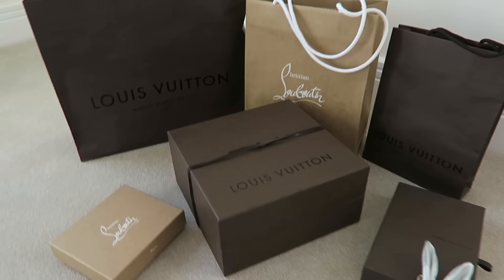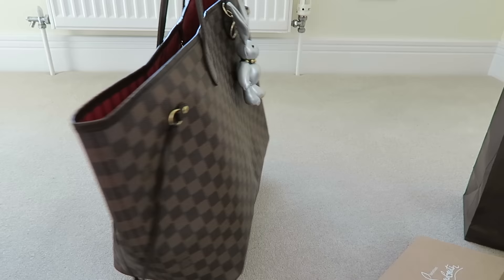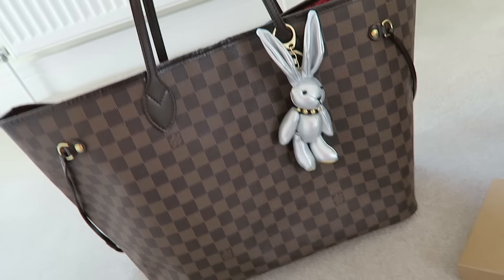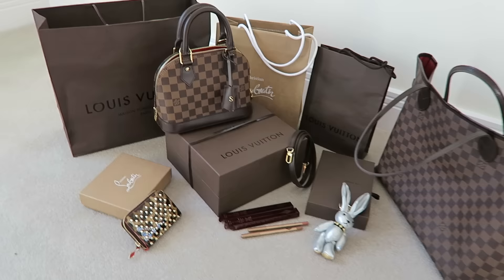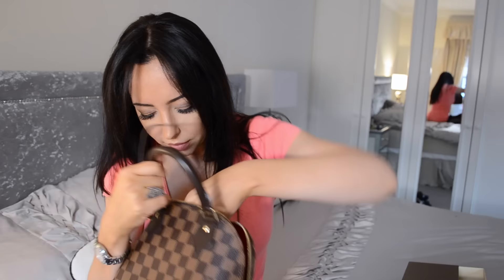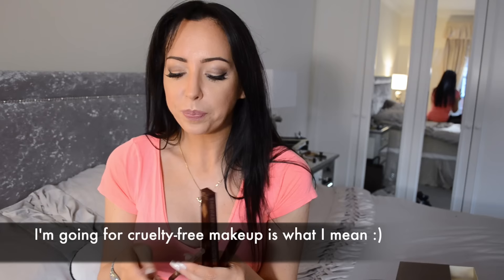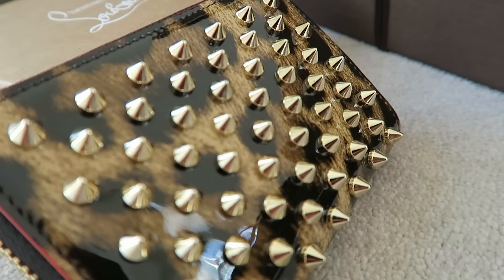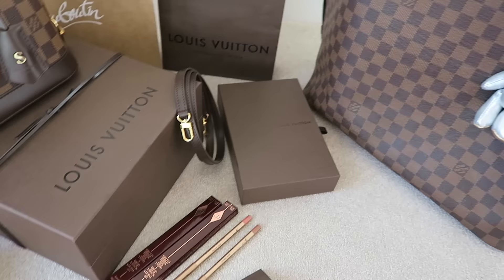LUXE HAUL | Louis Vuitton + Christian Louboutin Unboxing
Luxury unboxing & haul of Louis Vuitton Alma BB in Damier Ebene (£675 / Mar 2016), Louis Vuitton Neverfull GM in Damier Ebene - including hotstamp tag. Christian Louboutin studded patent leopard coin purse (£185 / Mar 2016), Charlotte Tilbury Lip Cheat pencils in 'Pillow Talk' & 'Iconic Nude'. And faux-leather silver bunny handbag charm from Etsy (similar to the MCM charms I thought!).

(SOME OF THESE ARE AUTHENTIC/PRE-LOVED PIECES I'VE FOUND  AT A BETTER PRICE THAN IF YOU BOUGHT FROM NEW)

♡**LIKE MINE** LV Neverfull GM in Damier Ebene, on ebay and with the receipt!

In this video I am wearing the style ‘CASHMERE’.